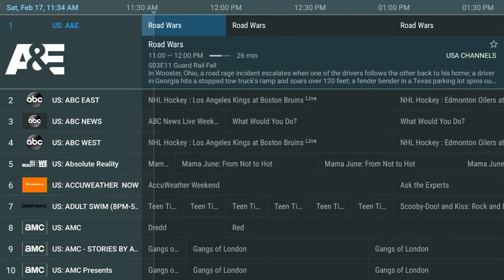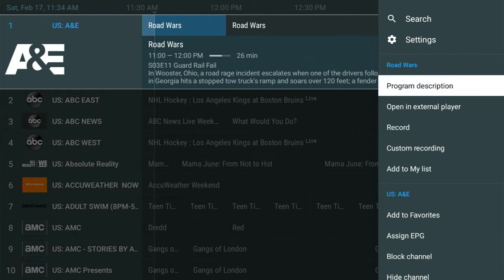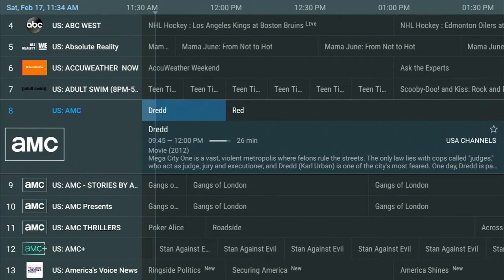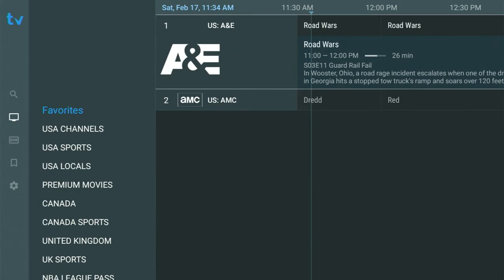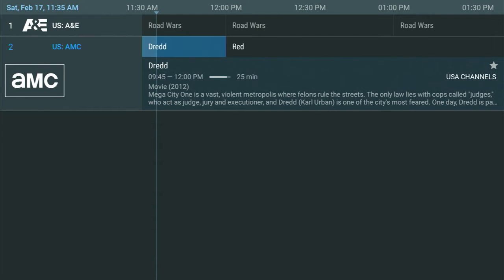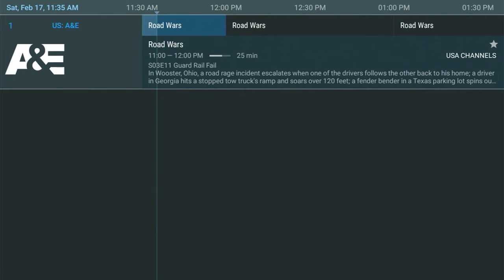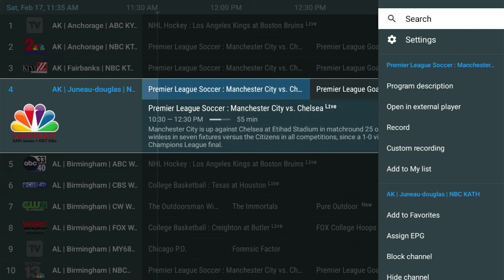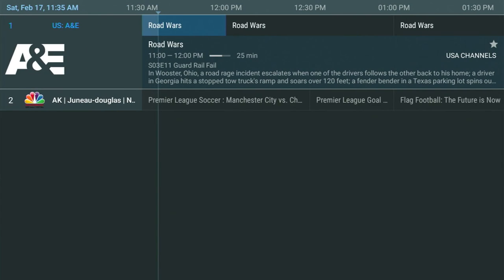TiViMate How To Add Channels To Your Favorites Group